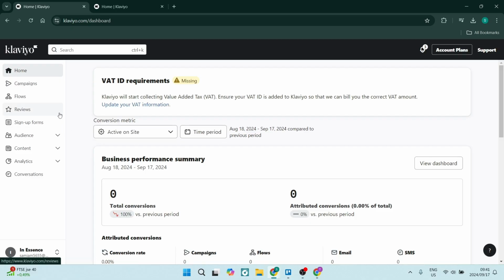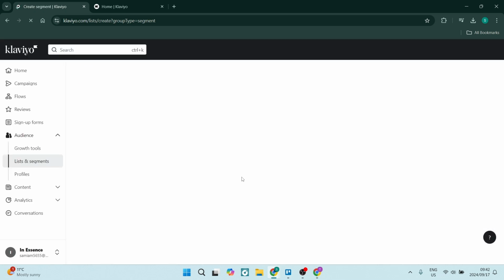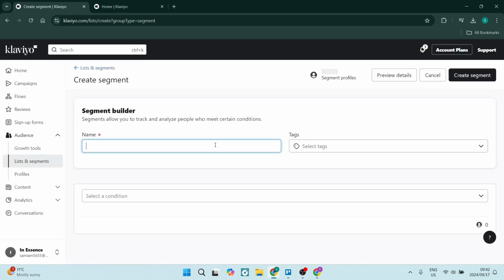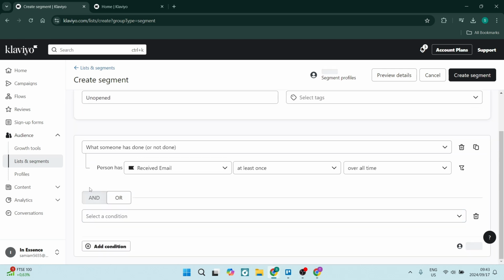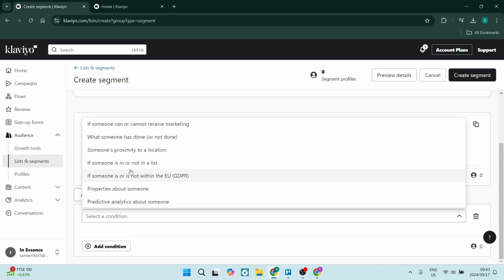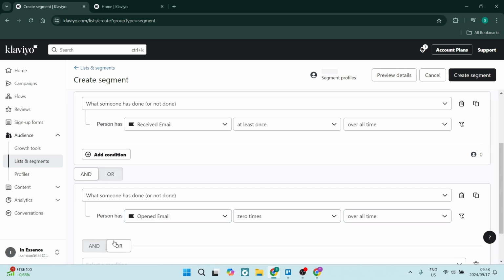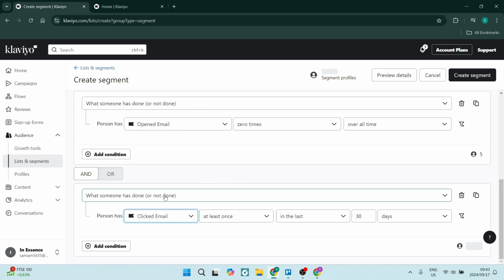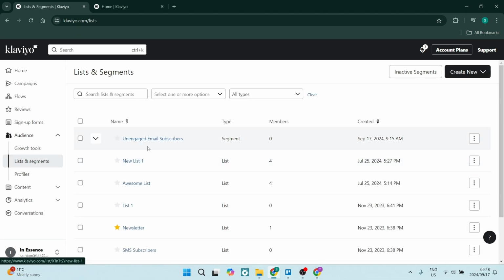How to Resend Klaviyo Campaign to Unopened | Klaviyo Tutorial 2026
In this video, "How to Resend Klaviyo Campaign to Unopened," we’ll guide you through the effective strategy of re-engaging your audience by resending campaigns to those who didn’t open your initial email. This powerful tactic can significantly boost your open rates and overall engagement. We’ll demonstrate how to identify unopened recipients within Klaviyo, create a compelling subject line that grabs attention, and customize your message to encourage opens. Additionally, we’ll share tips on timing and frequency to maximize your chances of reconnecting with your audience. Whether you're new to Klaviyo or looking to refine your email marketing strategy, this tutorial is filled with actionable insights!

Timestamps

Intro –00:00 – 00:07
Resending Klaviyo Campaign to Unopened – 00:08 – 02:27